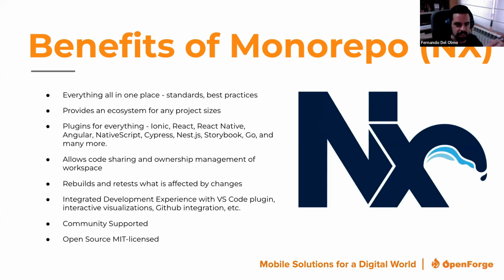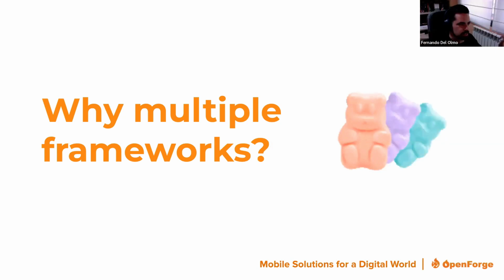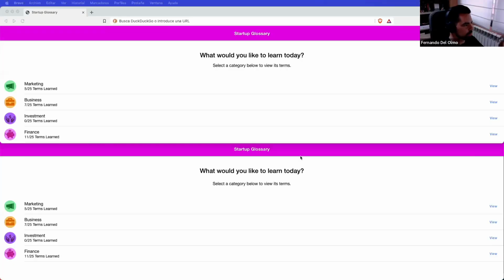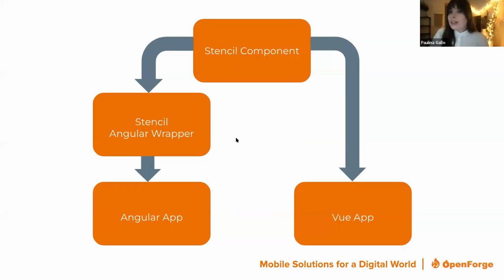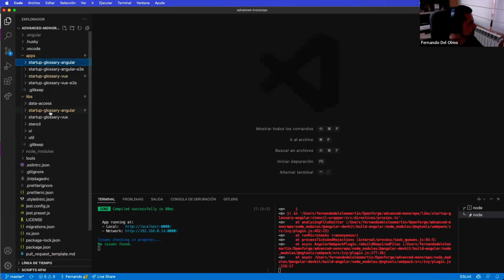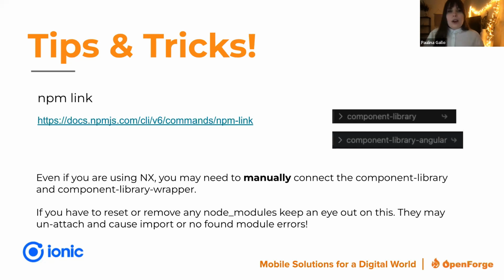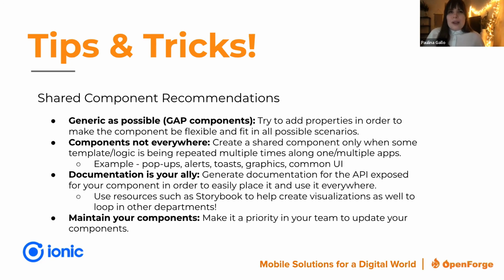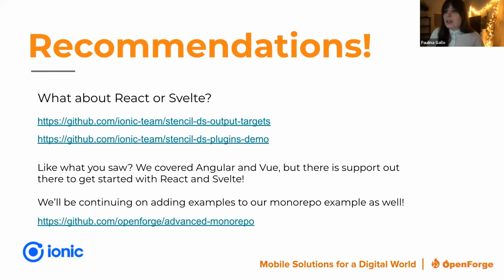Advanced Monorepos with Angular, Vue, and Stencil.js Webinar w/ Ionic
If you're a web developer trying to build an advanced Mono Repo, you might be struggling to find advanced examples of multi-language Monorepos.   You know how important it is to maintain a single source of truth for your entire team, but some are working with Angular, others with Vue, and you're just not sure if a monorepo is for you.

Well fear not, polyglot monorepos are definitely possible!  In this advanced topic webinar, Paulina Gallo and Fernando Del Olmo will be showing you how to effectively utilize Ionic Framework and Stencil to create custom components to be used across different application types. Our speakers will present topics such as the following:

* Getting started with a Monorepo.
* Adding an Ionic Angular and Ionic Vue application.
* Creating and integrating your first Stencil component into each application.
* And some fun styling tips along the way!

00:00 - Webinar Introduction
02:20 - About Paulina Gallo
03:28 - About Fernando del Olmo
04:18 - About OpenForge
05:37 - Webinar's Agenda
06:22 - Benefits of Monorepos (NX)
09:19 - Why multiple frameworks?
12:02 - What makes a shared component?
15:41 - Benefits of Stencil
18:12 - Demo Introduction
18:37 - Angular vs Vue (Spot the difference)
20:55 - Code Introduction
23:03 - Stencil Component for both Angular and Vue
24:15 - Stencil Wrapper Module
26:56 - Stencil Wrapper Module Example
31:10 - NX & Vue Support
32:43 - Tips and Tricks
39:00 - Problems
43:41 - Recommendations
46:00 - Webinar Wrap-Up